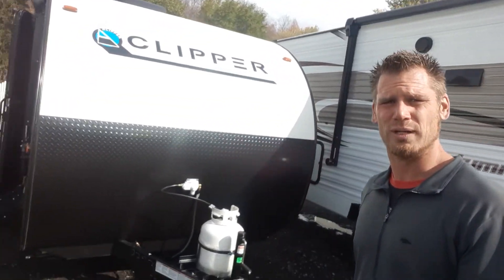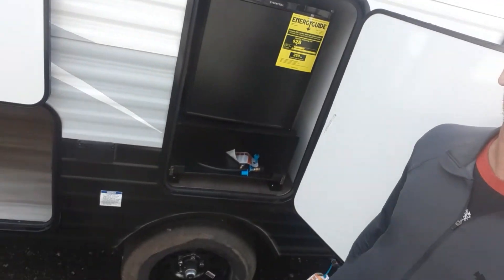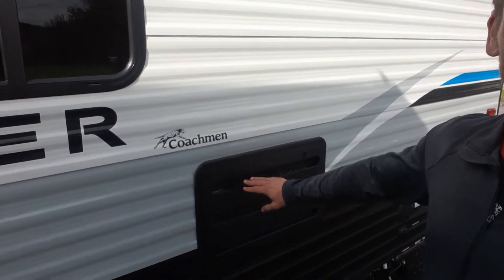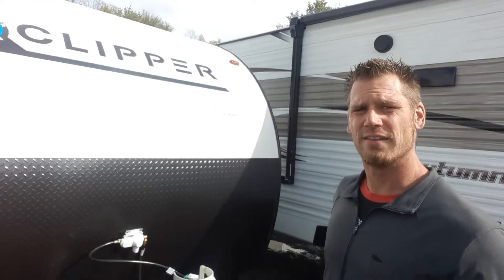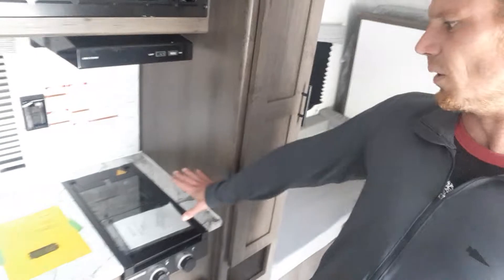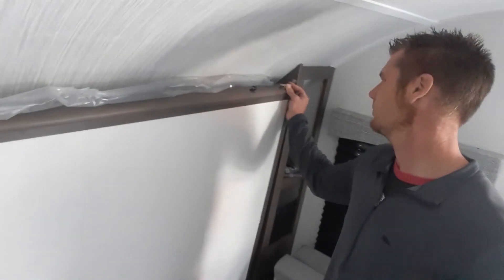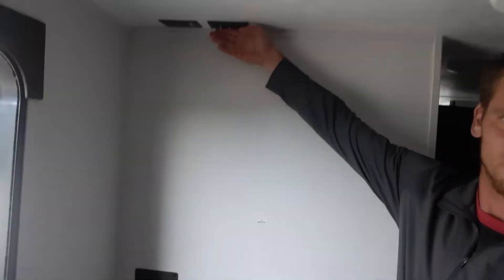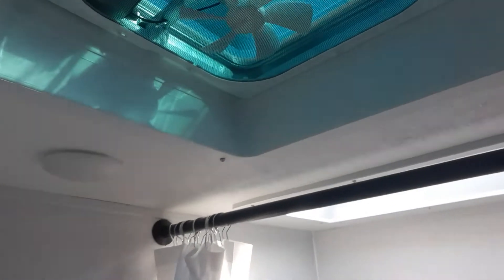Brand new 2022 Coachmen Clipper Viking 182DBU with Dustin from Hartleys Auto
Check out this brand new 2022 Coachmen Clipper Viking 182DBU with Dustin from Hartleys auto. This unit sleeps 4-6, comes with outside kitchen, double over double bunks, power awning and only weighs 3700 pounds.